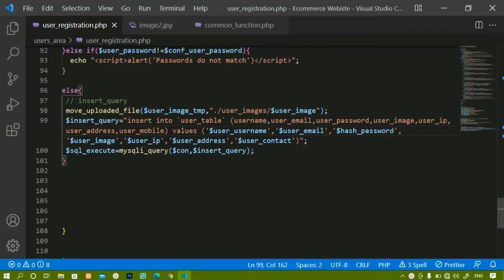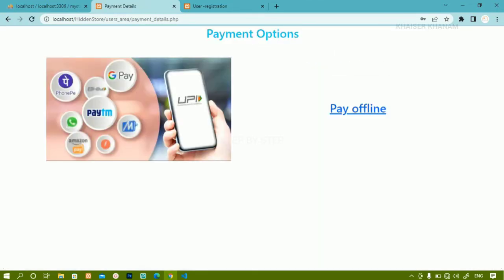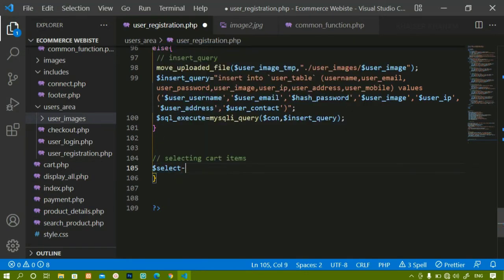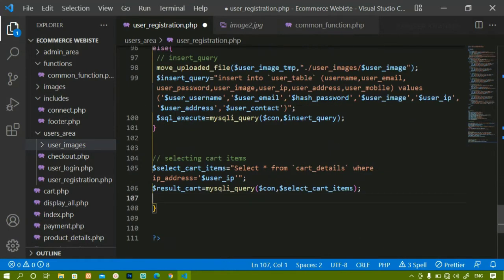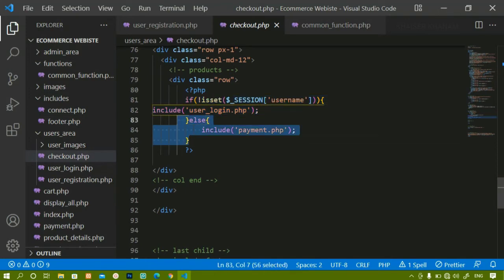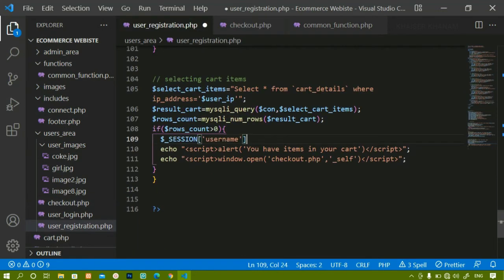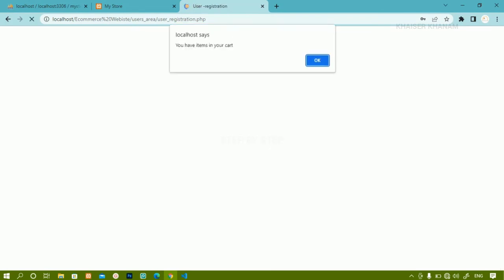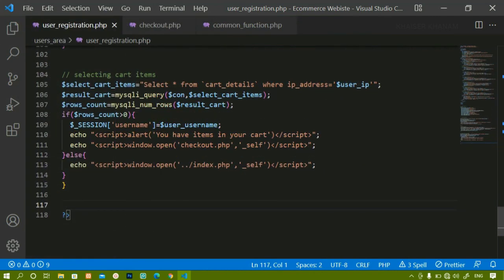E-Commerce Website using PHP and MySQL || Checking for item in cart || Part -42